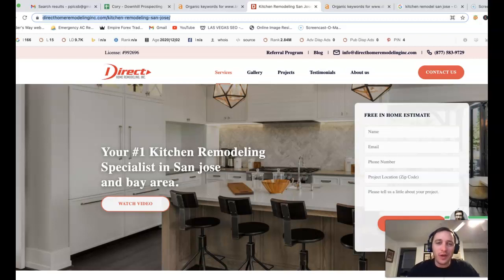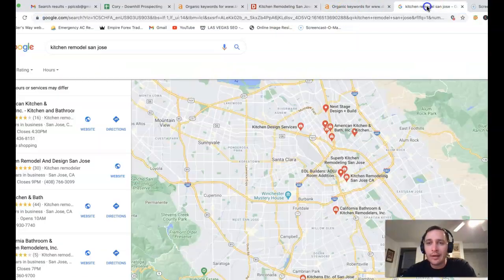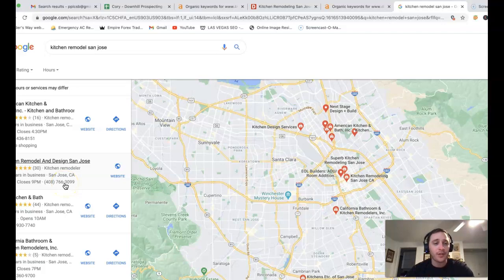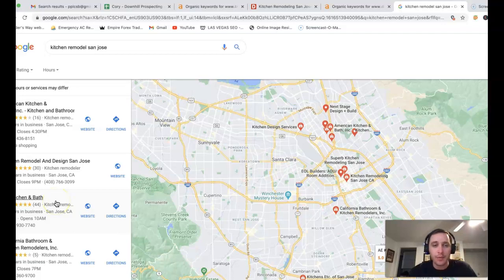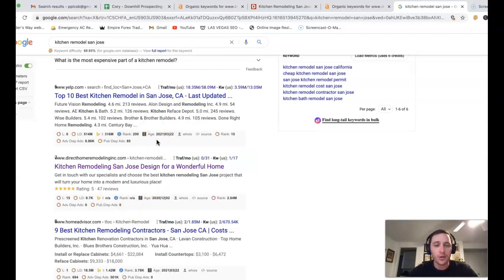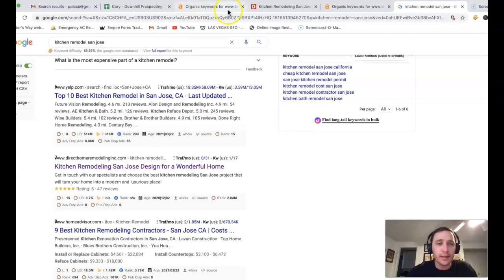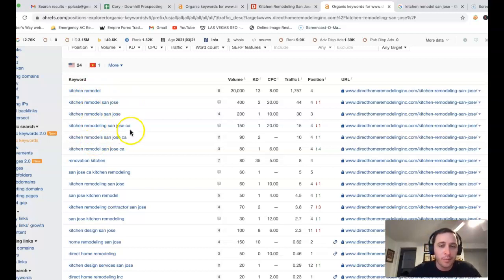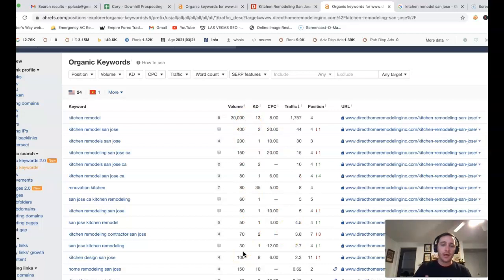Jacob's Complete Home Improvement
Jake with Jacob's Complete Home Improvement brings new customers in by ranking kitchen remodels san jose ca